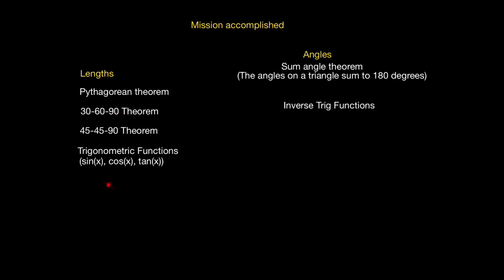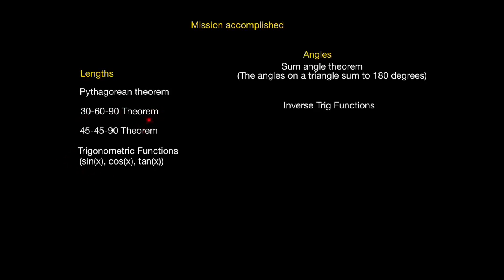Trig L12 Solving Right Triangles pt1